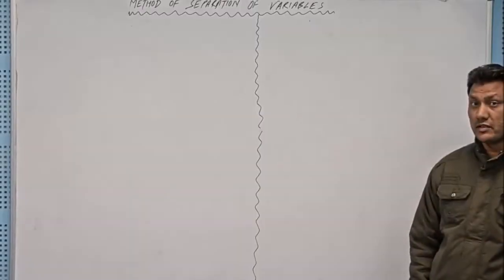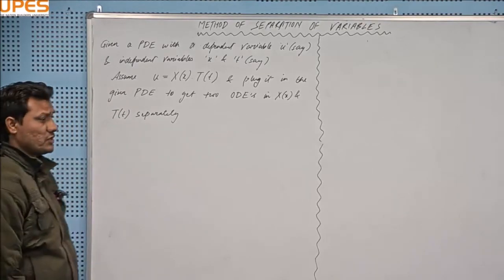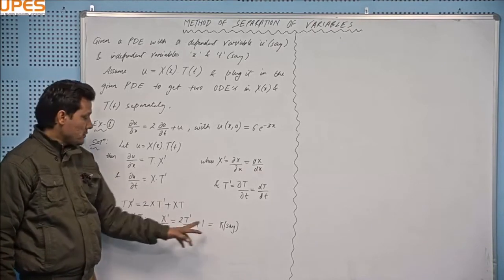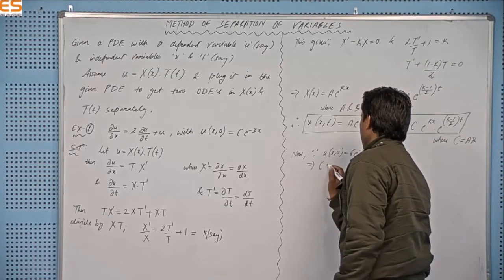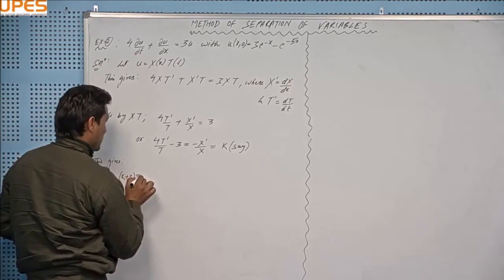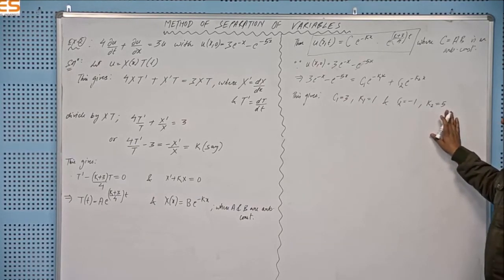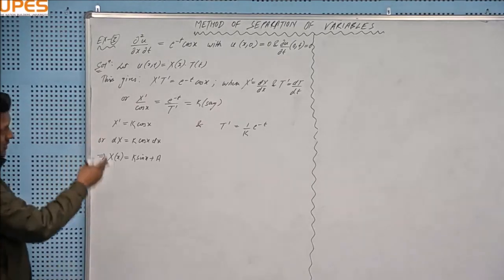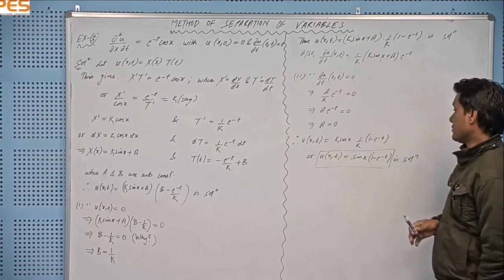Partial differential Equation|| Method of Separation of variables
This video demonstrates the method of separation of variables to solve a partial differential equation.